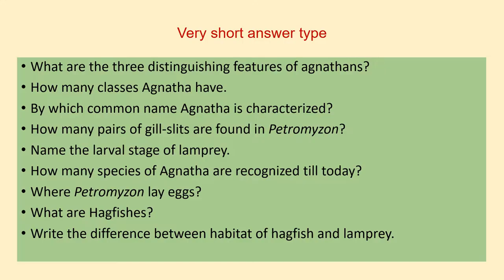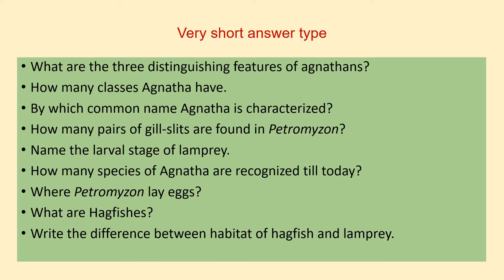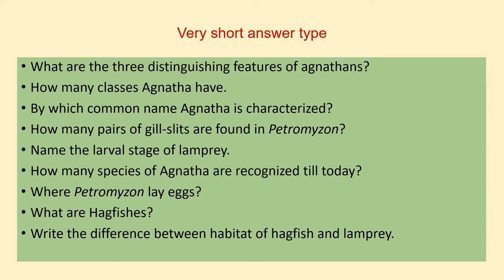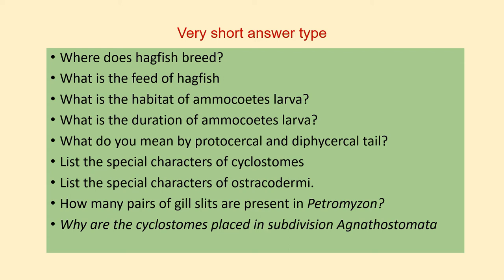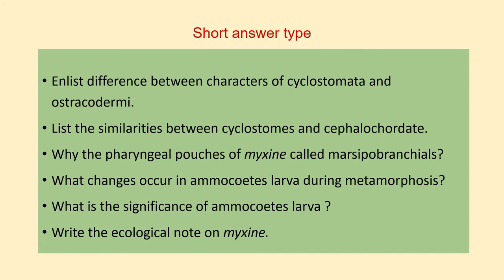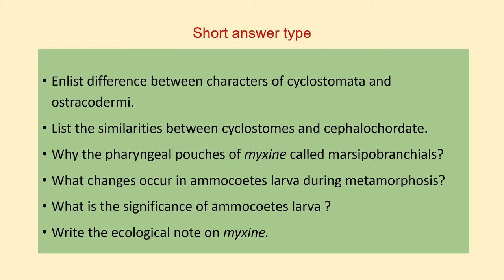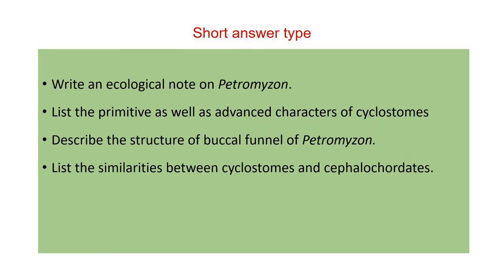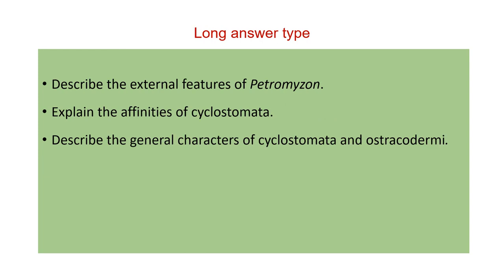test classification agnatha